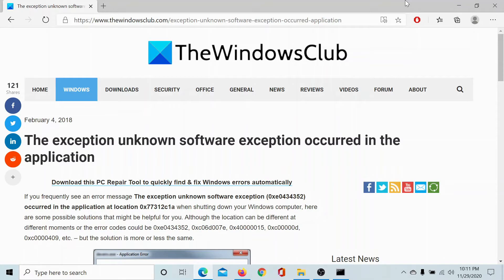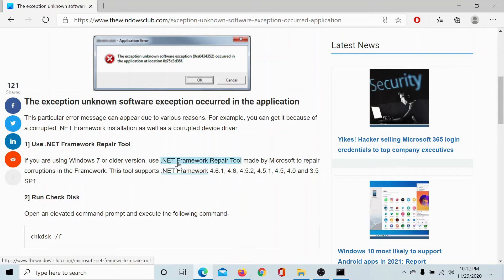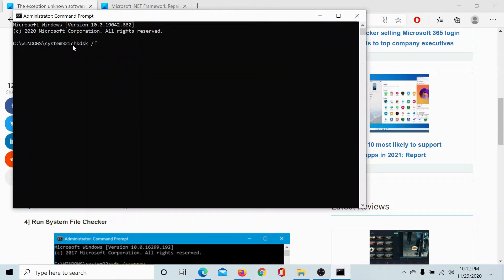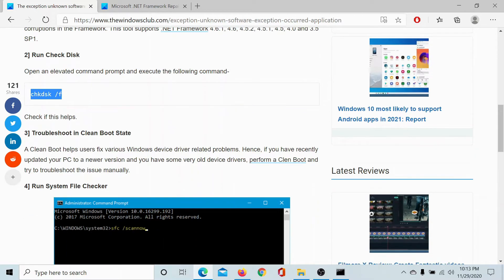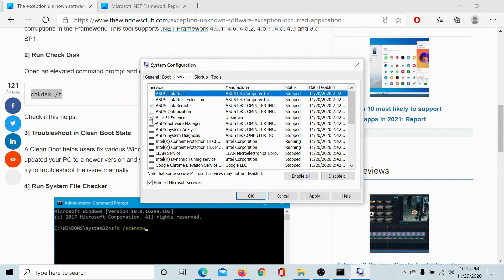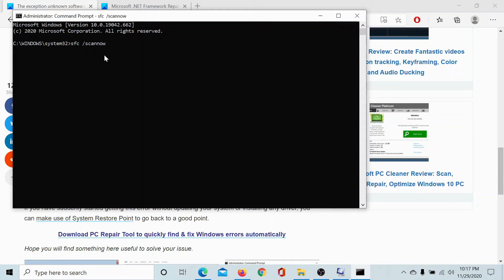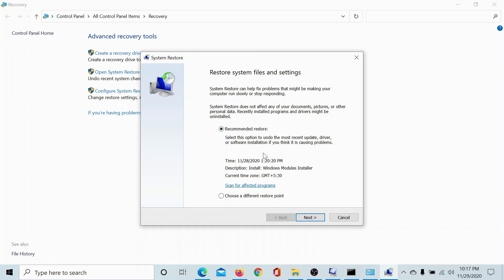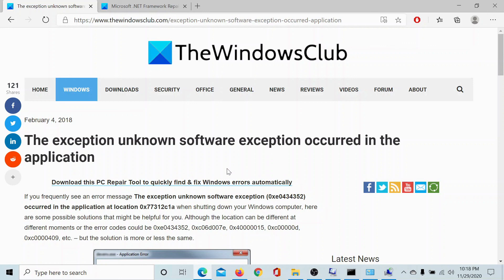The exception unknown software exception occurred in the application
If you frequently see an error message The exception unknown software exception (0xe0434352) occurred in the application at location 0x77312c1a when shutting down your Windows computer, here are some possible solutions that might be helpful for you.

Although the location can be different at different moments or the error codes could be 0xe0434352, 0xc06d007e, 0x40000015, 0xc00000d, 0xc0000409, etc. – but the solution is more or less the same.

Here are a few fixes and suggestions:

1] Use .NET Framework Repair Tool

2] Run Check Disk

3] Troubleshoot in Clean Boot State

4] Run System File Checker